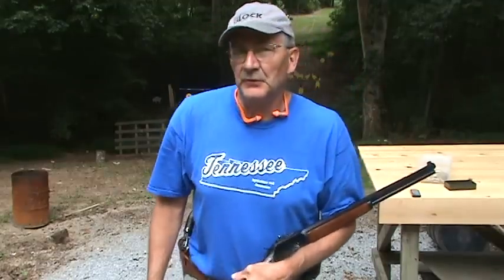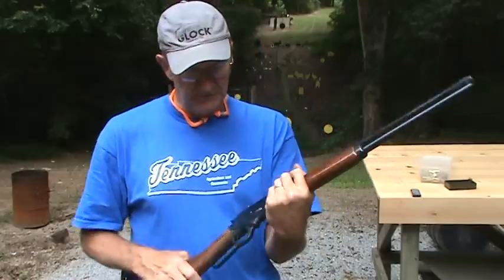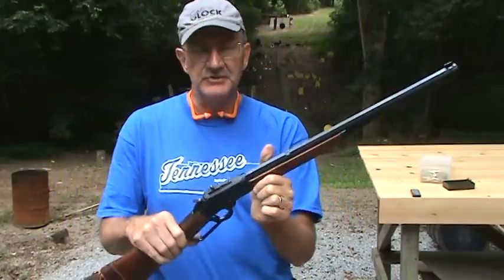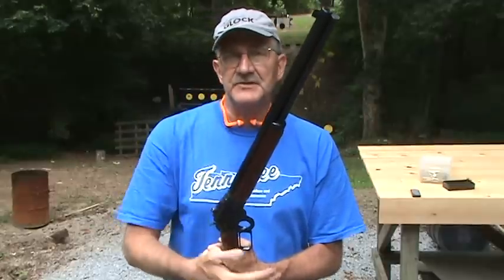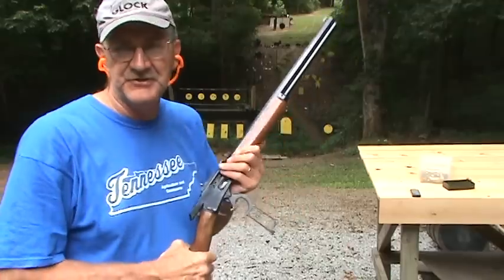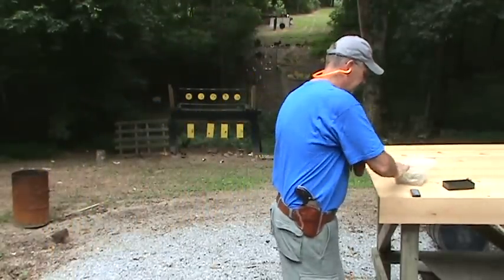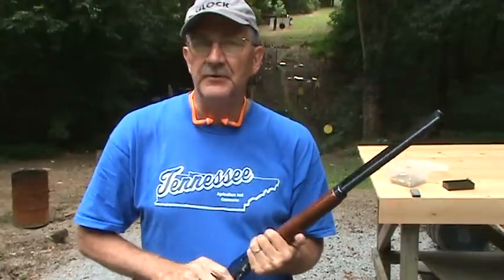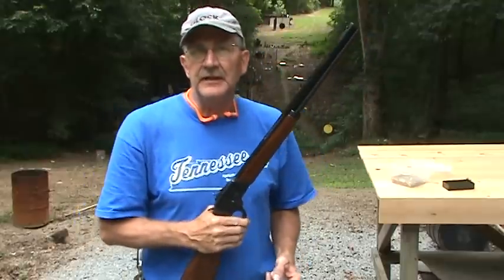.44 Magnum Levergun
Demonstration and shooting of  the Marlin .44 Magnum Cowboy Limited lever gun.